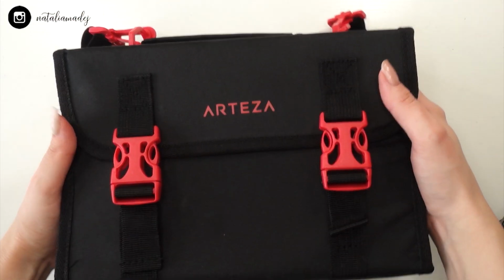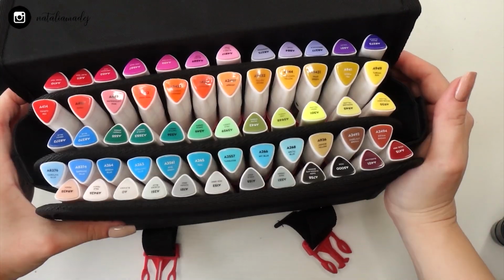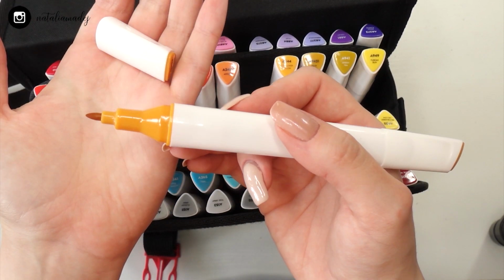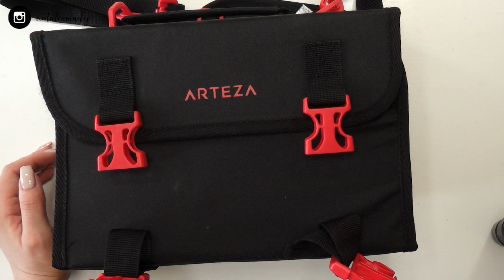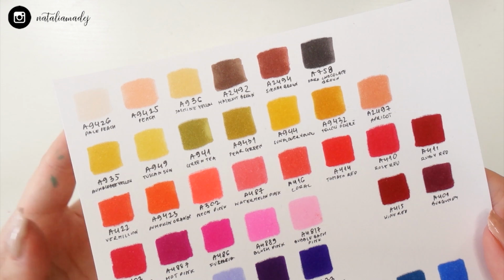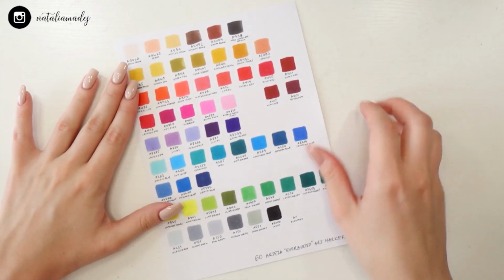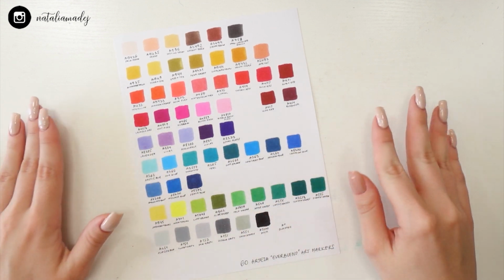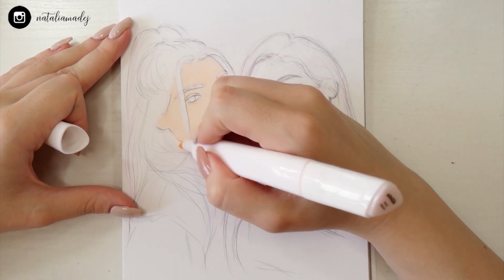Trying ARTEZA EVERBLEND MARKERS... New Favorites? 🤔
(these links are affiliate- if you want to support me then you're more then welcome to use those links to purchase the products but if not just use the regular link :) )

Today I'll be testing out new Arteza Everblend Markers... I'm super curious to see if they're gonna live up to my expectations🧡

 ✏️ART SUPPLIES USED IN THIS VIDEO:

▷ Faber-Castell Polychromos Colored pencils, Arteza pencils
▷ Arteza Everblend Markers
▷ SMLT Smooth Bristol